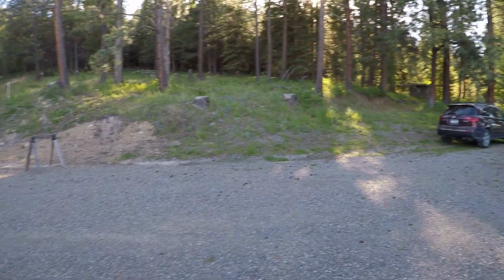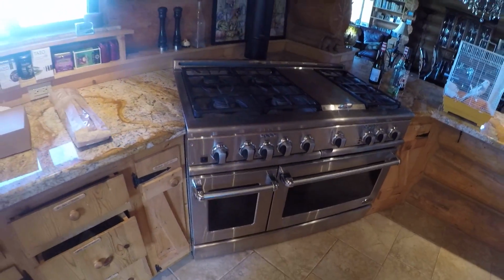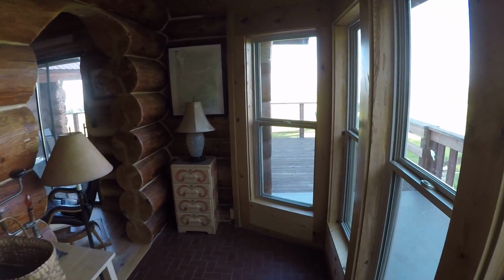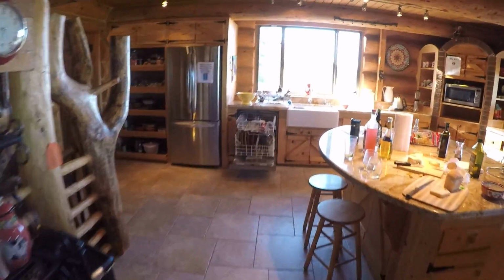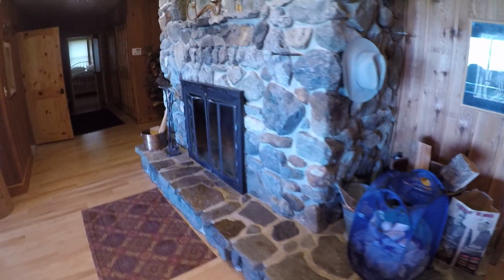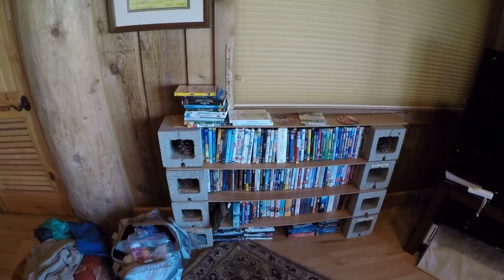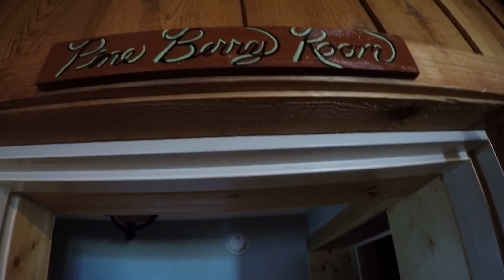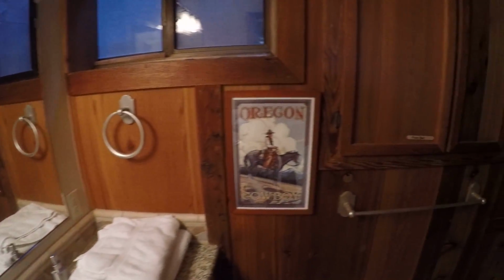Good Bear Ranch Tour 2018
Good Bear Ranch is a cabin that is for rent in Baker City, OR